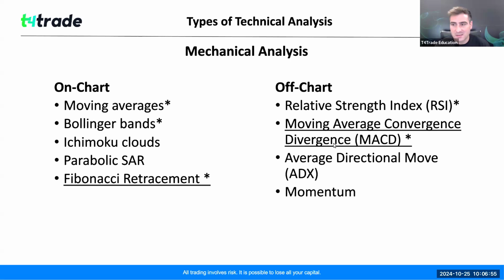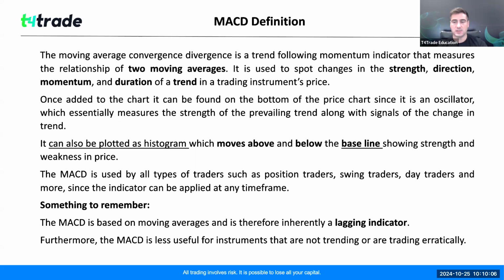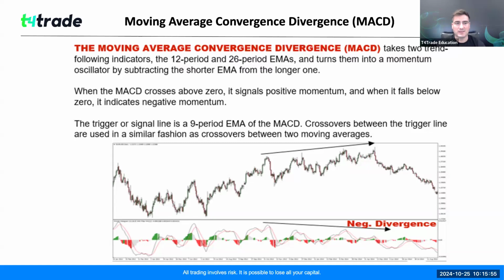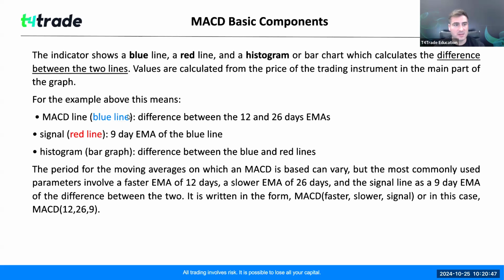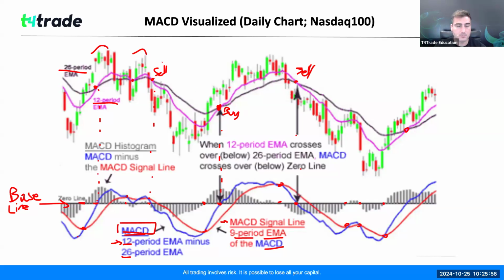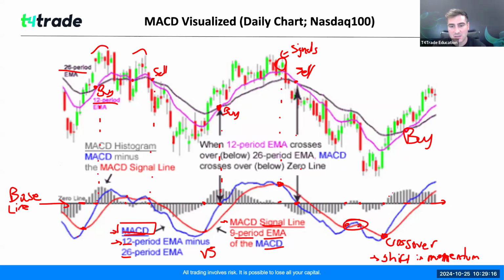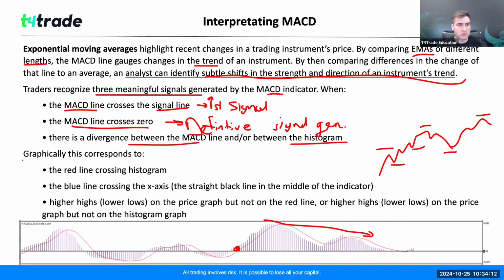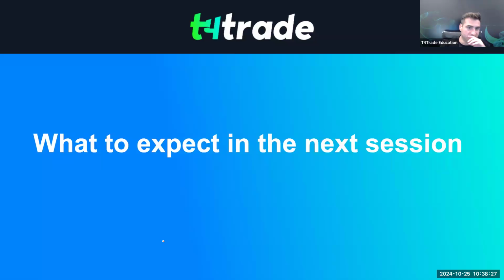MACD Strategies - 25.10.2024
In this webinar we will cover the following topics:

• Interpreting the MACD
• MACD trading strategies
• Combining MACD with your trading strategies